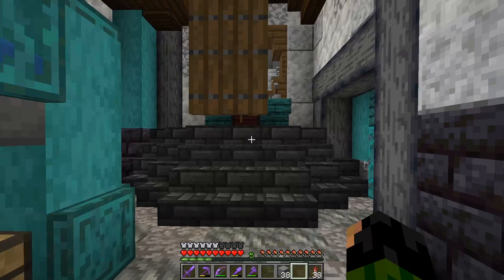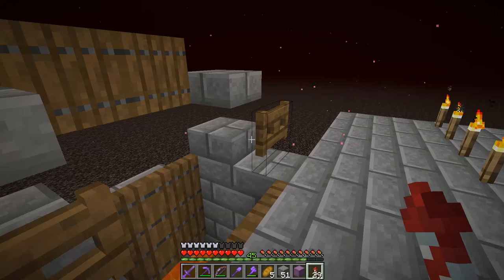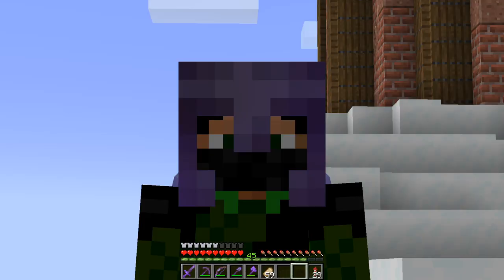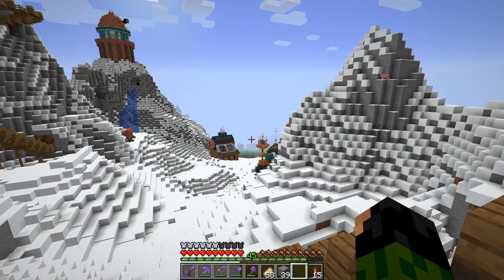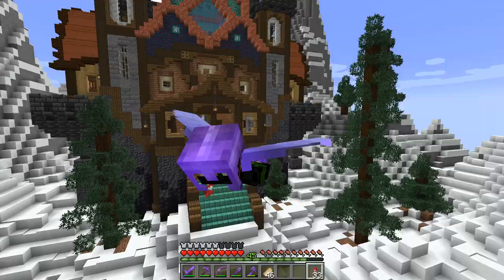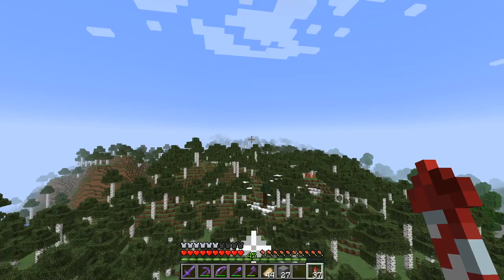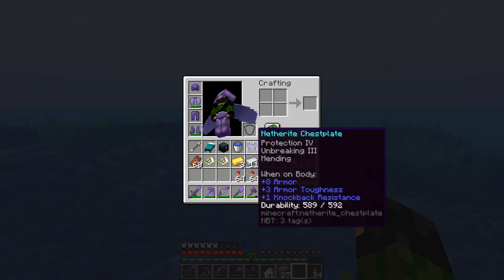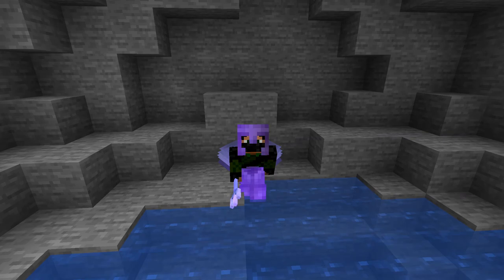Mountain Lookout Point! - Minecraft 1.18 Survival | Episode 13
Minecraft 1.18 survival let's play! In today's episode we are building an observation point on top of a mountain so we can get a 360 degree view of our world!

I also have another resource pack in use with some minor changes.